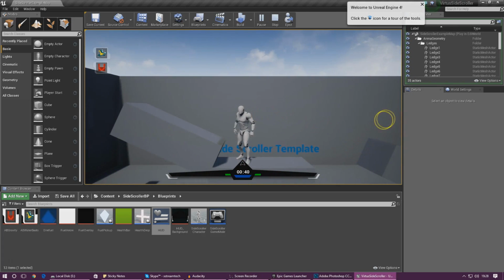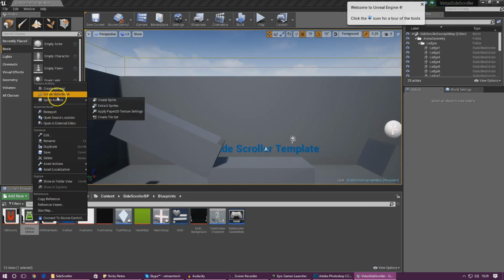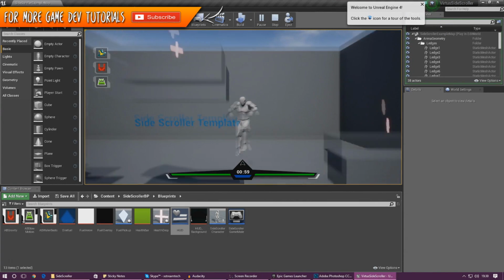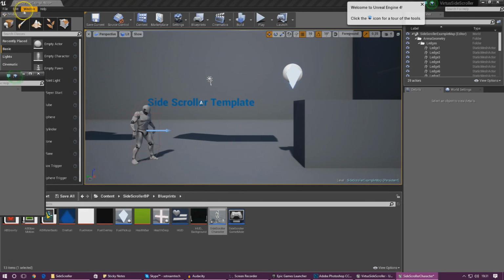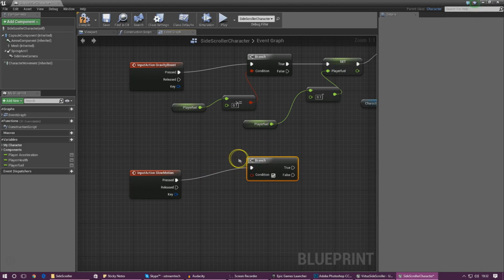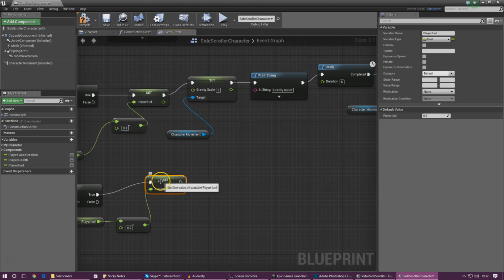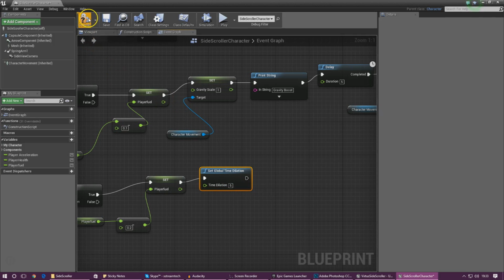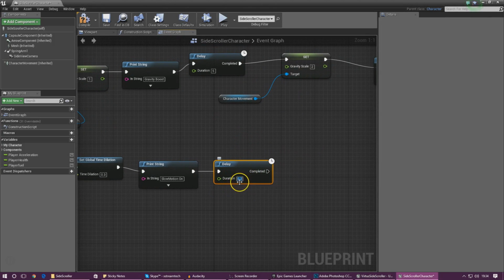Slow Motion Ability - #10 Creating A SideScroller With Unreal Engine 4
Today we work on the slow motion ability for the player, when they press the button the game slows down allowing them to easily pass obstacles, dodge bullets and more!

► Next Video
In the next video we'll continue working on our player abilities.